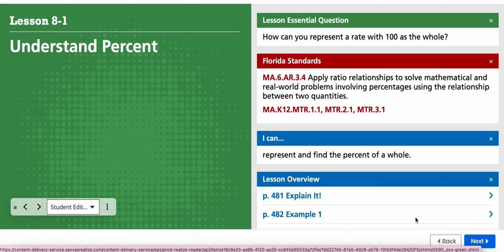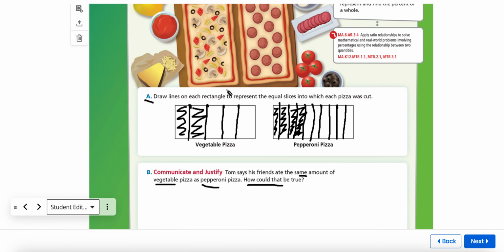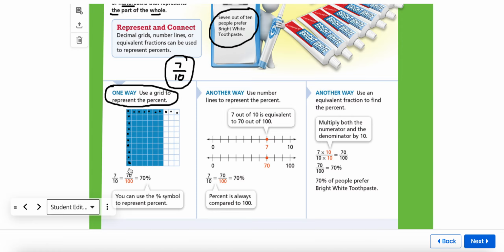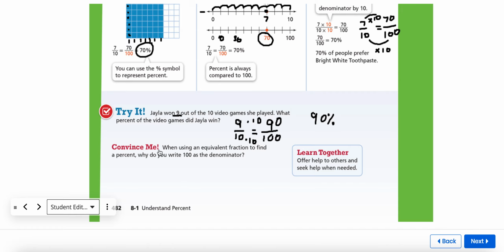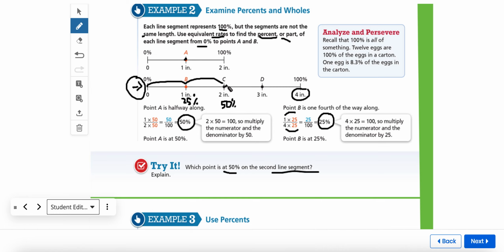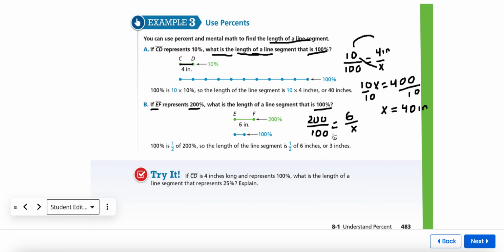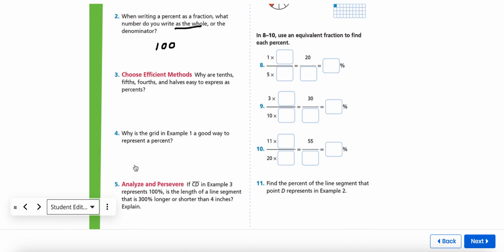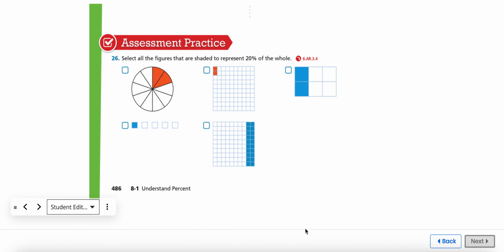8-1 Understand Percent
Envision Savvas lesson 8-1 understand percents